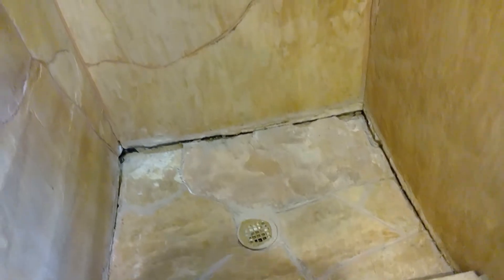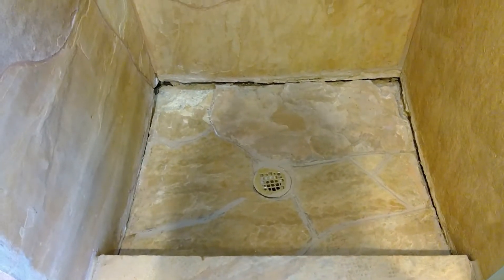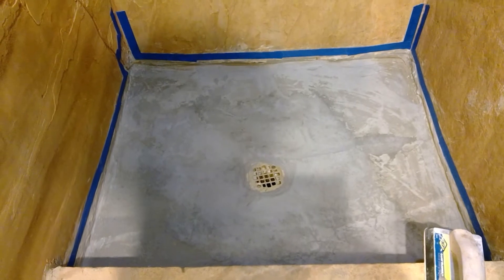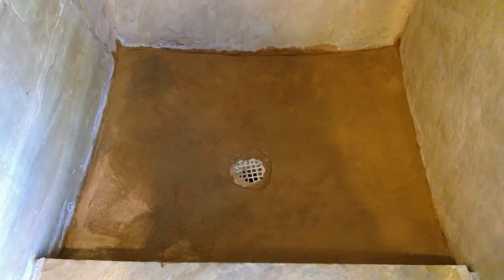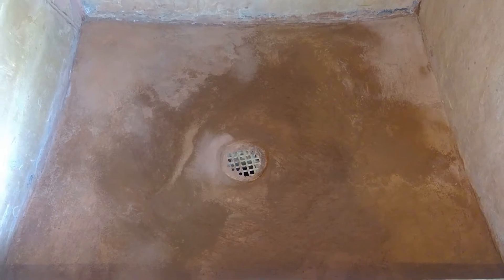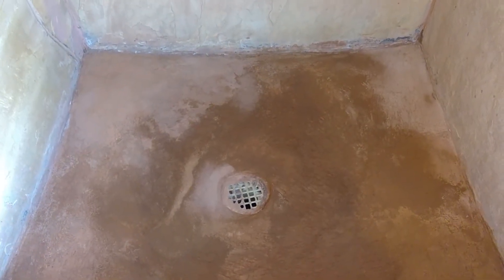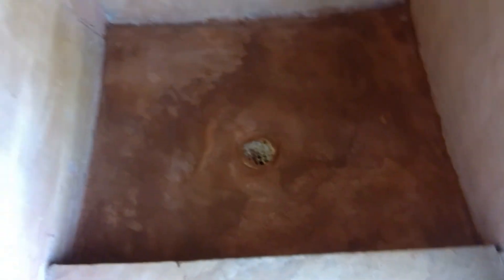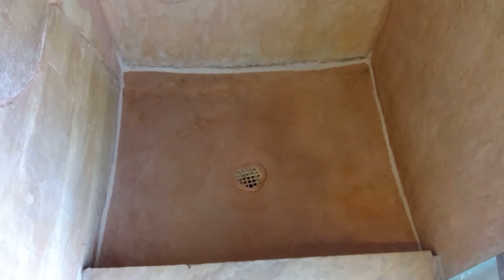DIY Concrete Shower Base Repair: A Step-by-Step Guide by Letitia Montoya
A general guide for repairing a concrete shower base through a do-it-yourself (DIY) approach. The guide is written by Letitia Montoya and provides step-by-step instructions for repairing a damaged shower base.

The first step is to gather all the necessary tools and materials, including safety equipment such as goggles and gloves. The tools needed for the repair include a chisel, hammer, concrete mix, water, trowel, sandpaper, and a brush. The damaged area should be cleared of any loose concrete or debris.

Next, the concrete mix should be prepared by following the instructions on the bag and mixing it with water in a clean bucket. The consistency of the mix should be appropriate for the type of repair needed.

The prepared concrete mix should then be applied to the damaged area using a trowel. The surface should be smoothed out as much as possible, and the mix should be pushed down into any cracks or holes using the trowel.

The repaired area should be allowed to dry completely, which can take several hours depending on the extent of the damage. Once dry, the surface should be sanded and smoothed out using sandpaper. Care should be taken not to sand away too much of the concrete.

Finally, a concrete sealer should be applied to the repaired area to protect it from future damage.

It is important to note that these are general steps, and the specific steps may vary depending on the extent of the damage and the type of repair needed. If unsure about the process or if the damage is extensive, it is always best to consult a professional.

Here are some general steps you can follow:

Preparation: Begin by gathering all the necessary tools and materials, including safety equipment such as goggles and gloves. You'll need a chisel, hammer, concrete mix, water, trowel, sandpaper, and a brush. Remove any loose concrete or debris from the area that needs to be repaired.

Mix the concrete: Follow the instructions on the bag of concrete mix and mix it with water in a clean bucket. Make sure the consistency is appropriate for the type of repair you are making.

Apply the concrete: Use the trowel to apply the concrete mix to the damaged area. Spread it evenly and smooth out the surface as much as possible. Use the trowel to push the mix down into any cracks or holes.

Allow the concrete to dry: Let the concrete dry completely before moving on to the next step. This can take up to several hours, depending on the size and depth of the repair.

Sand and smooth the surface: Once the concrete is dry, use sandpaper to smooth out any rough spots or uneven areas. Be careful not to sand away too much of the concrete.

Apply a sealer: Apply a concrete sealer to protect the repaired area from future damage. Follow the instructions on the sealer carefully.

These are just general steps to follow, and specific steps may vary depending on the extent of the damage and the type of repair needed. It's always best to consult a professional if you're unsure about the process or if the damage is extensive.